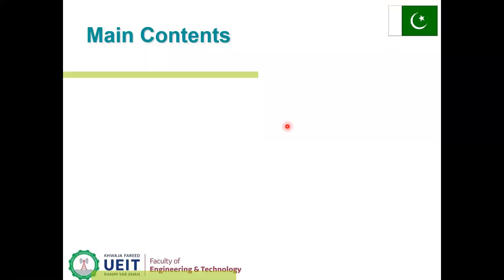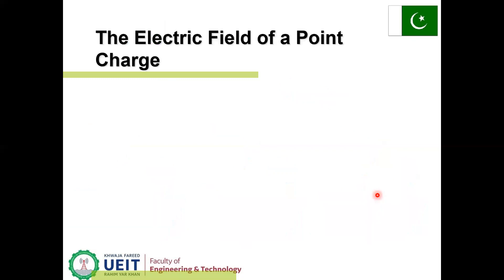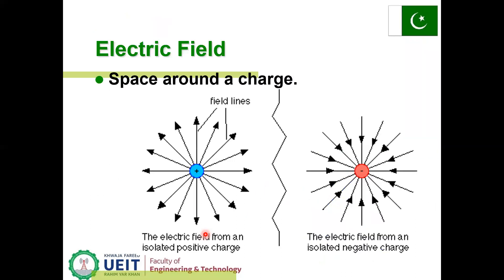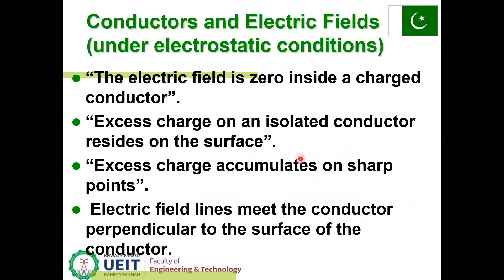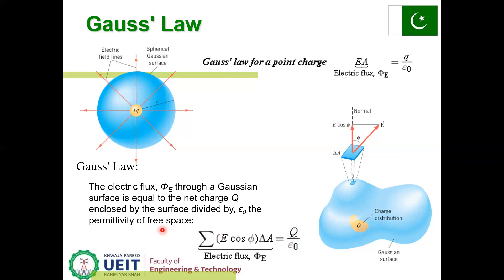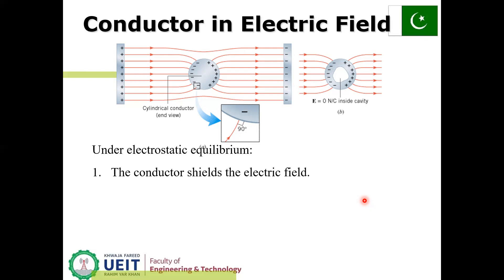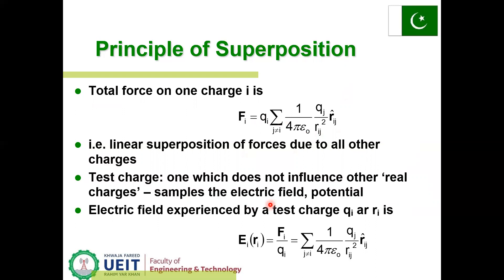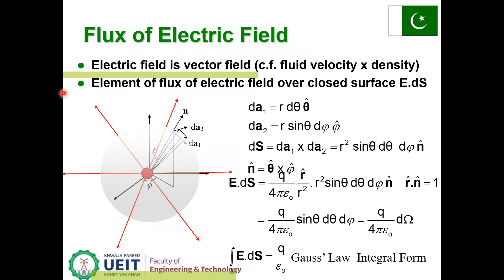LECTURE 9: ELECTRICITY AND MAGNETISM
LECTURE 9: ELECTRICITY AND MAGNETISM PART -1
The Electric Field
Electric Field- Diagrams
Principle of Superposition
Gauss' Law
Gauss’ Law and Applications